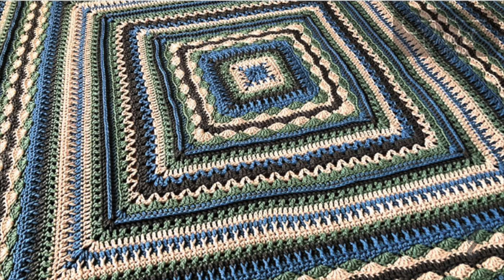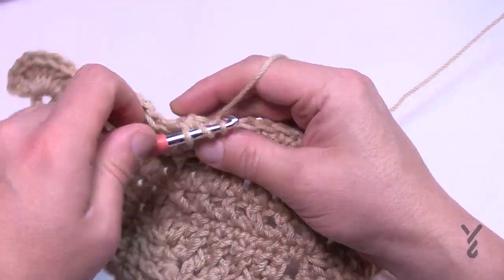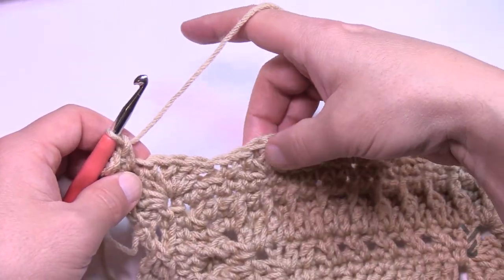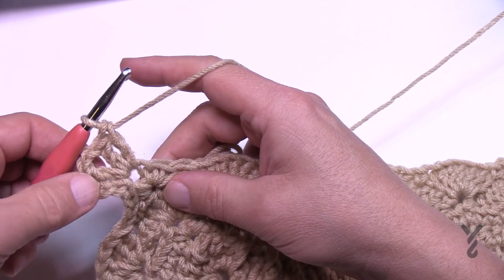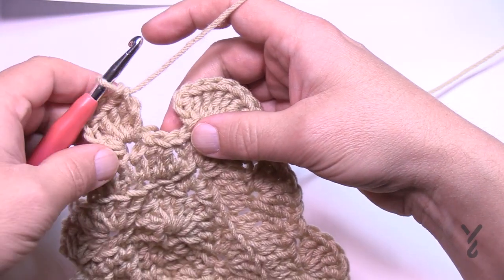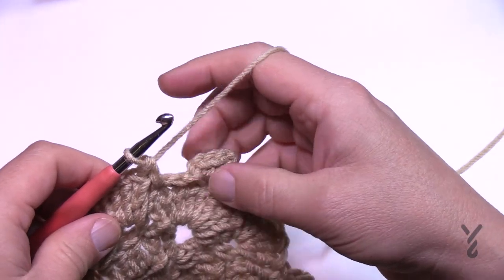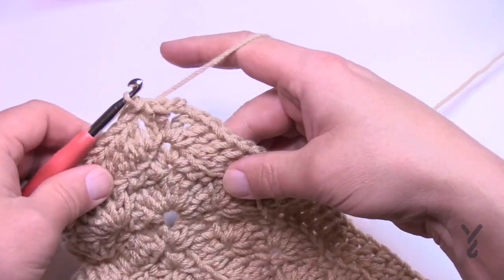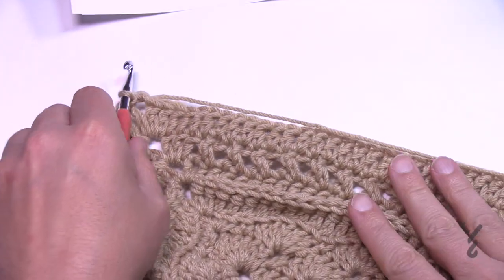Left Hand: Crochet Healing Stitches Afghan Rnds 11-23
I am introducing my newest crochet design, Healing Stitches Afghan.  This blanket has magical healing powers, at least it did for me. Crocheted and designed by Jeanne Steinhilber.

It's a comfy soft 58" square that will be just the right weight to lay over your lap while you curl up with your favourite book, listening to music or just relaxing.

VIDEO CHAPTERS
0:00 Start
0:15 Pattern Overview
1:11 Rnd 11
5:48 Rnd 12
8:44 Rnd 13
10:50 Rnd 14
14:00 Rnd 15
16:25 Rnd 16
17:38 Rnd 17
19:19 Rnd 18
21:54 Rnd 19
22:42 Rnd 20
24:40 Rnd 21
26:56 Rnd 22
28:35 Rnd 23

PATTERN DETAILS
Stitch Multiple is not applicable.
Hook Size on Pattern: 6 mm / J Hook
Yarn In Pattern: Red Heart With Love
For Teaching Purposes: I am showing Caron One Pound with 6 mm / J Hook

May 2020